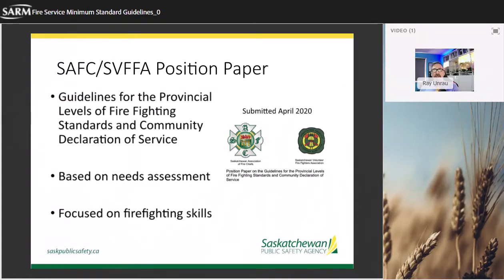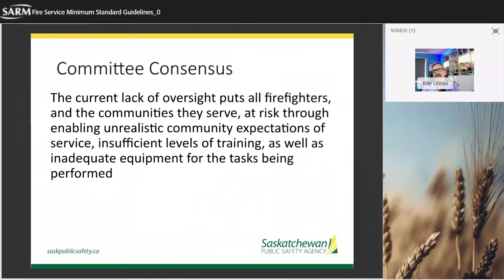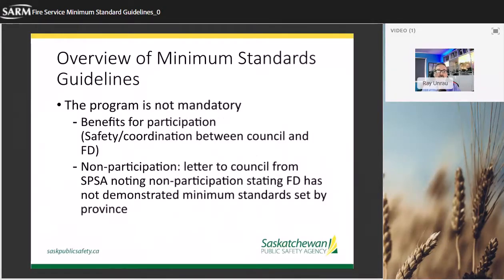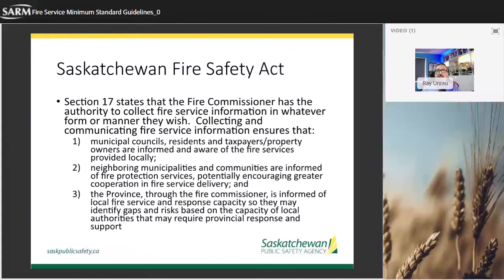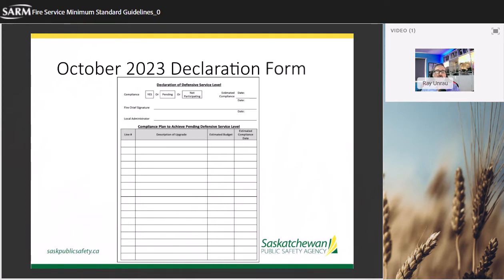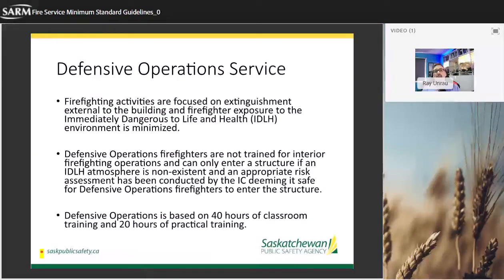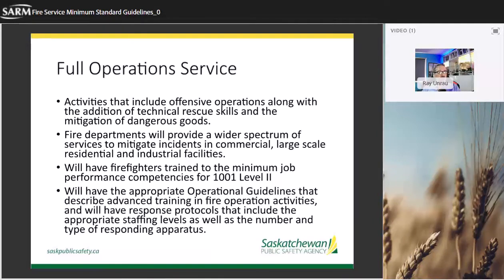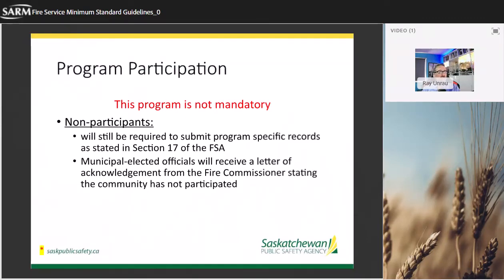Webinar: Fire Service Minimum Standard Guidelines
In April 2021, the Saskatchewan Association of Fire Chiefs (SAFC), in collaboration with the Saskatchewan Volunteer Fire Fighter Association (SVFFA), submitted a position paper to the SPSA. The paper lobbied the Province of Saskatchewan to implement a model for minimum firefighting standards and community declaration of service for fire protection services, including municipal, volunteer, co-op and First Nations fire departments.

This webinar will walk participants through the voluntary program for the Minimum Standard Guidelines, including how they were developed, the service levels, as well as the implementation phases and what to expect.

Date of Event: April 21, 2022
Speaker: Ray Unrau – Director, Client Services and Preparedness – SPSA